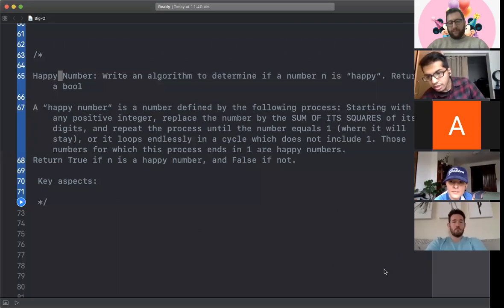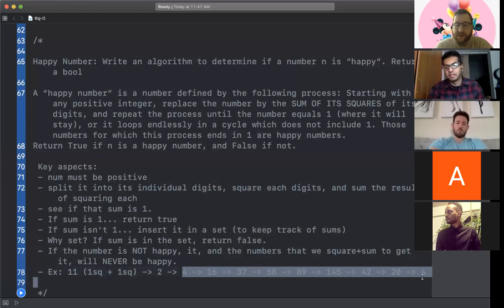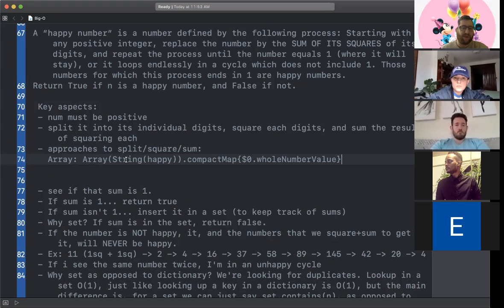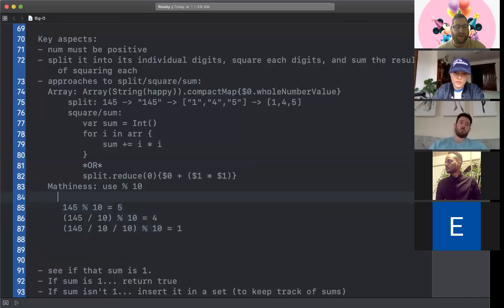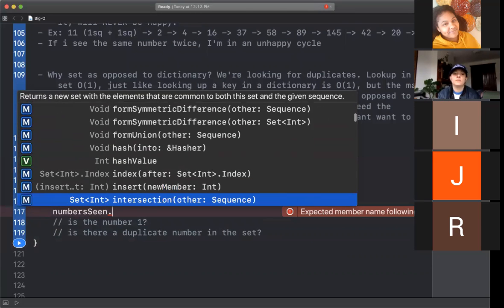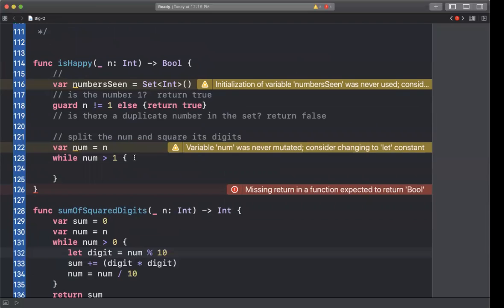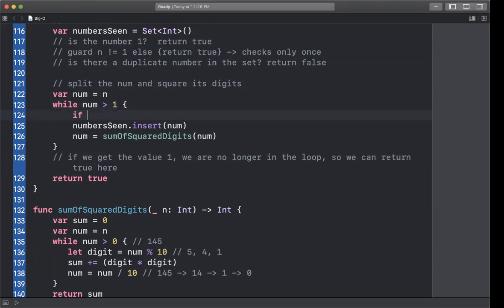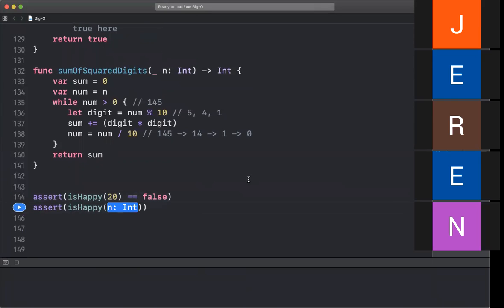happy number review